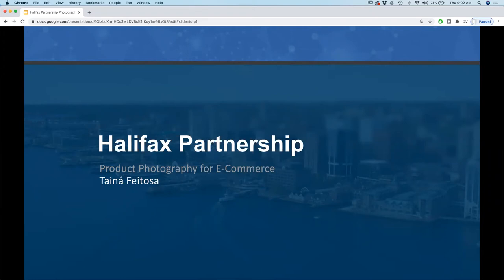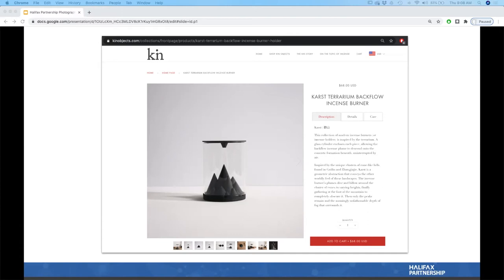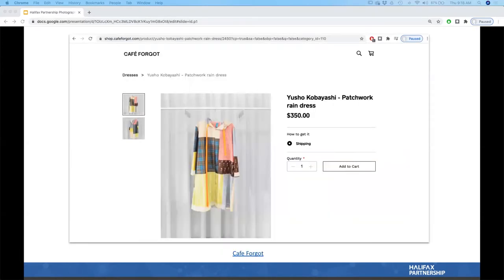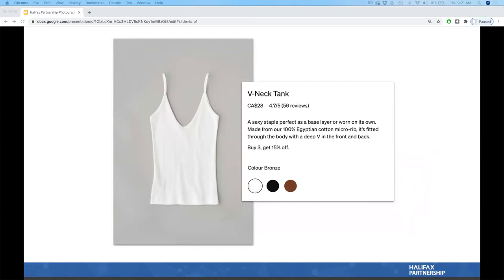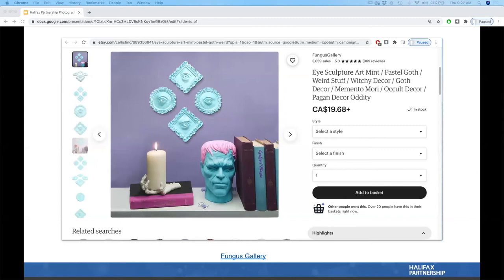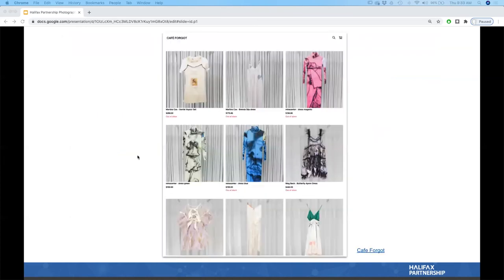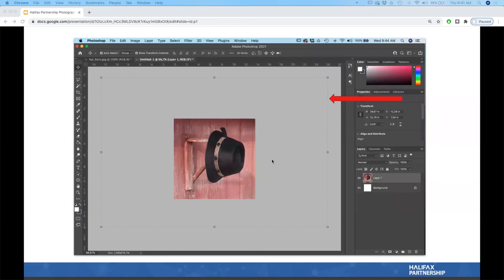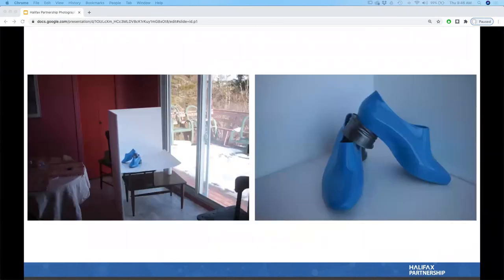ShopHERE: Photography for E-Commerce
Taina Barrionuevo provides the best tips and tricks on Photography for E-Commerce. This webinar will help make your online store stand out in the crowded marketplace.